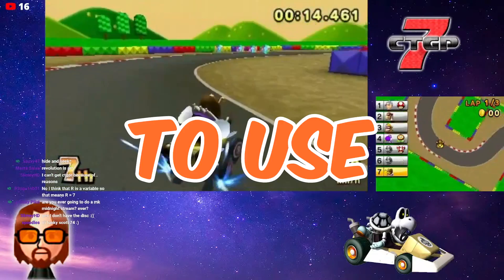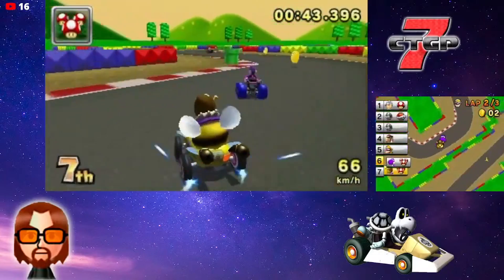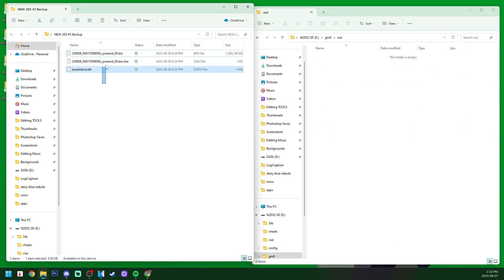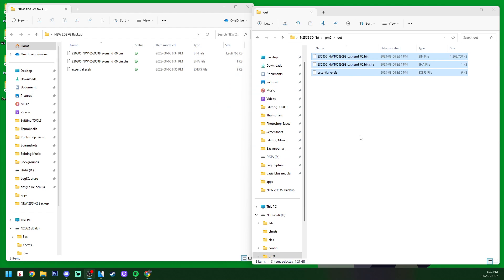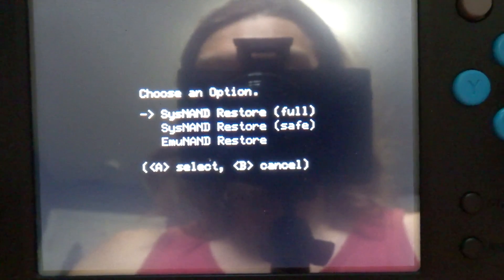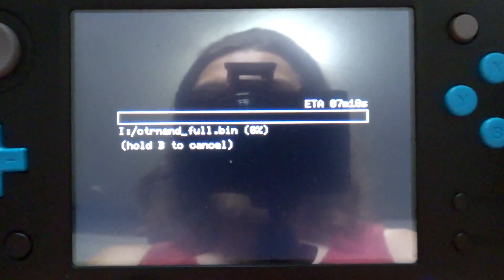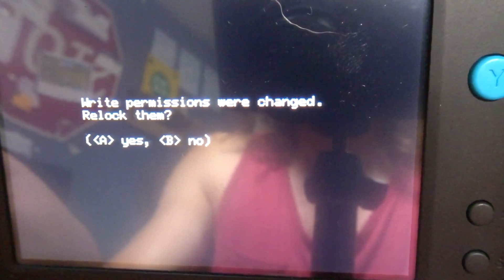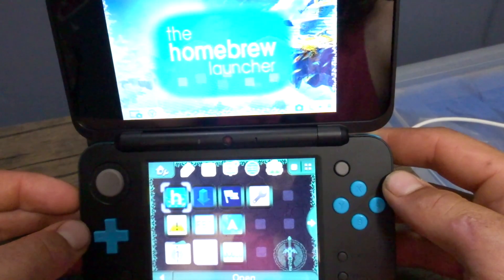How to Restore 3DS Nand 2023 (to save your console)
Products from the Video:
16GB Micro SD Card: 32 GB
32 GB: Micro SD Card
64GB Micro SD card
128Gb Micro SD Card